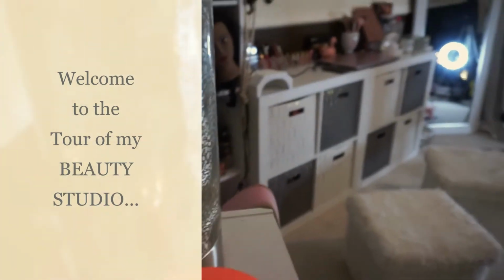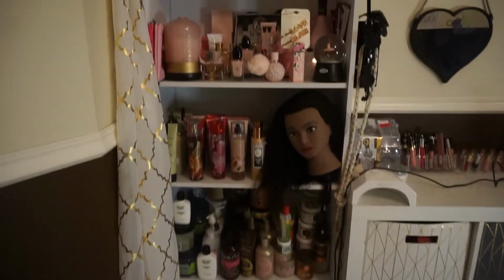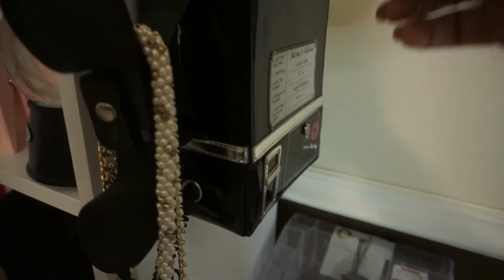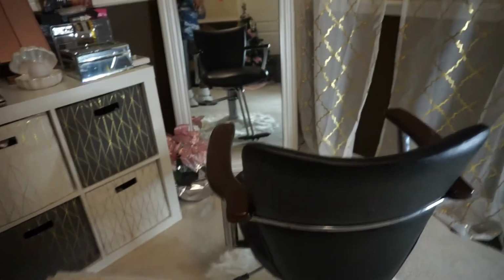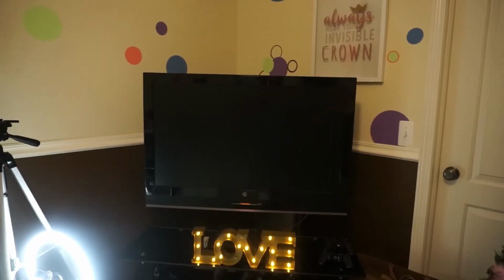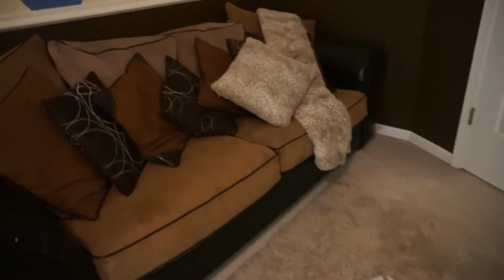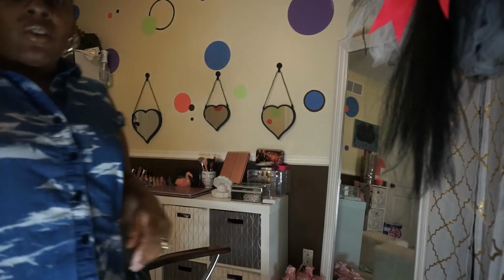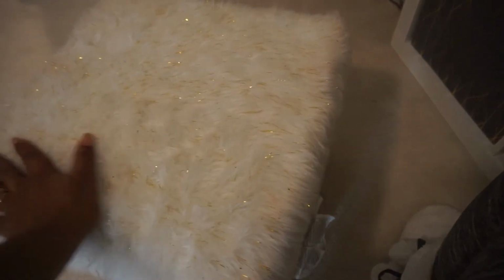My BEAUTY STUDIO Tour | VLOGMAS 2020 : DAY 28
Official tour of my Beauty Studio room tour...